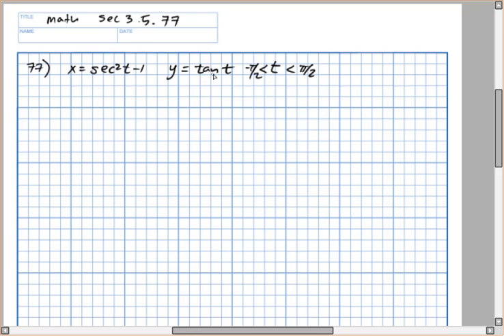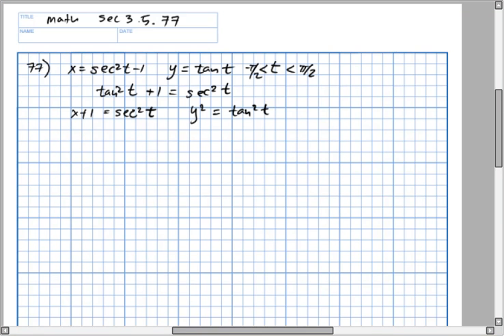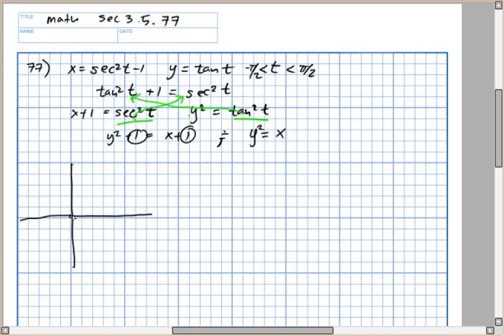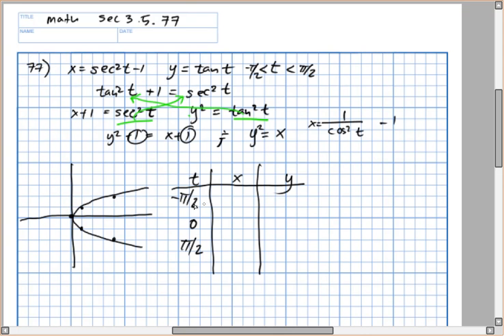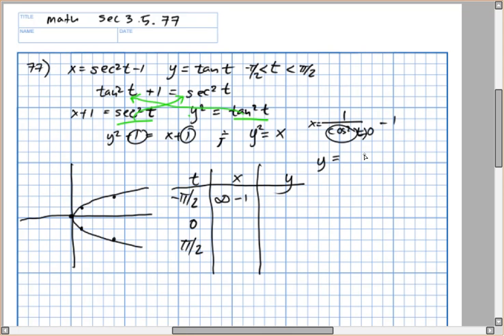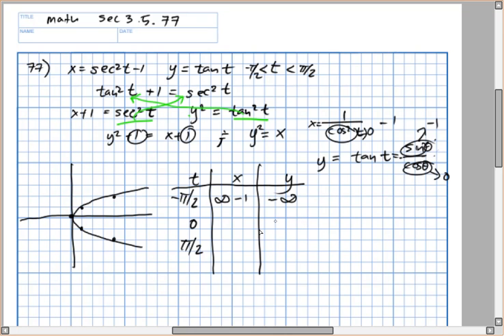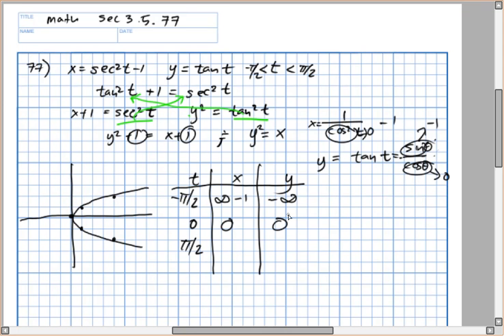Math 112 - Sec 3.5 - #77